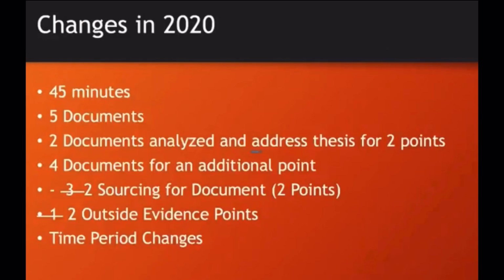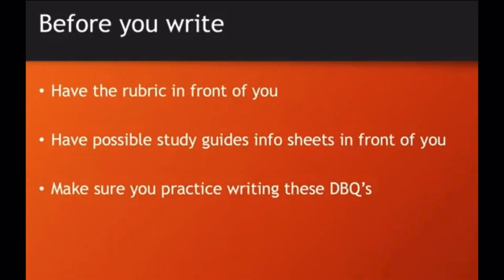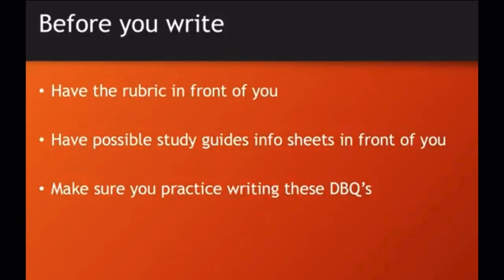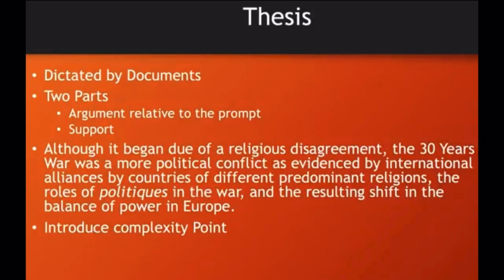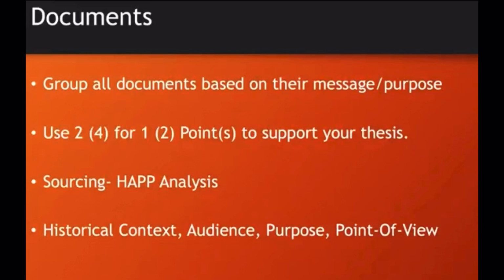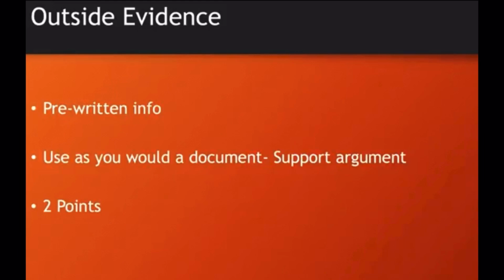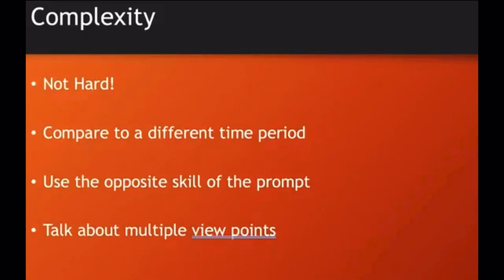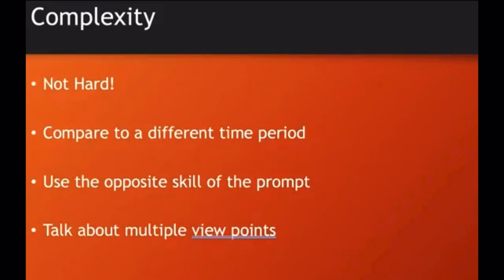Stanton 101 | AP Histories: How to Write a DBQ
AP® European History #2

Hello, this is Max, and welcome back to AP European History! Today we will be covering a topic that is applicable to all the histories: the DBQ. I will be clarifying certain things about the DBQ and debunking some myths surrounding it.

Student tutor- Max Zhalilo